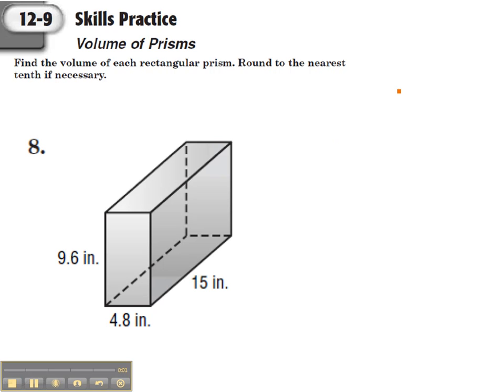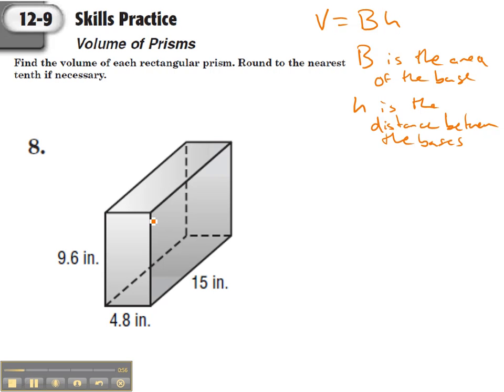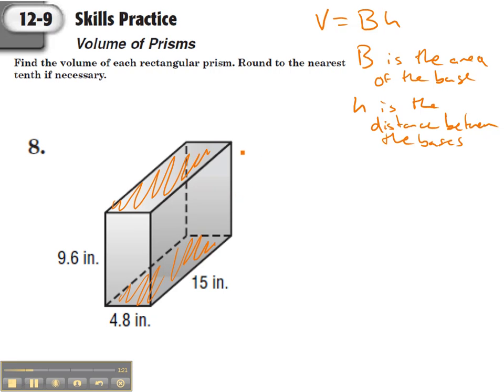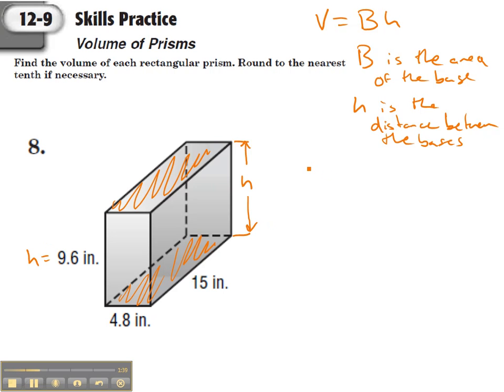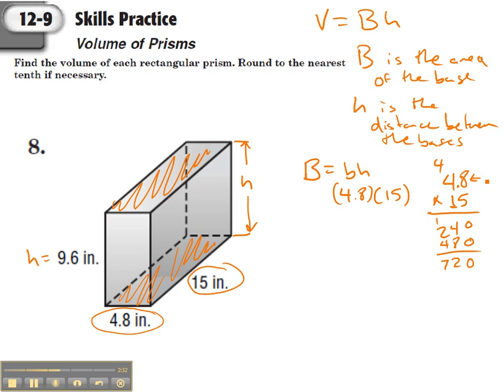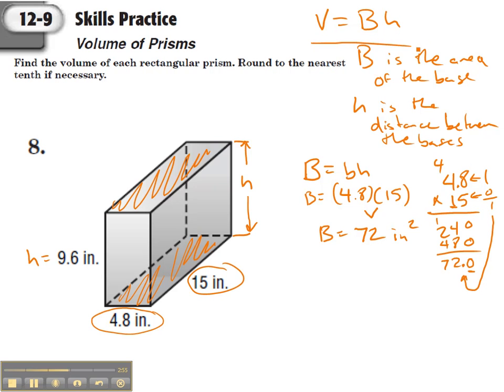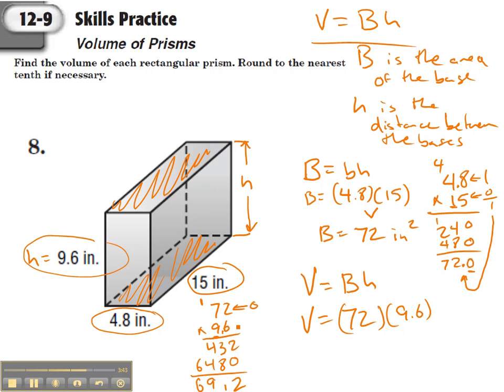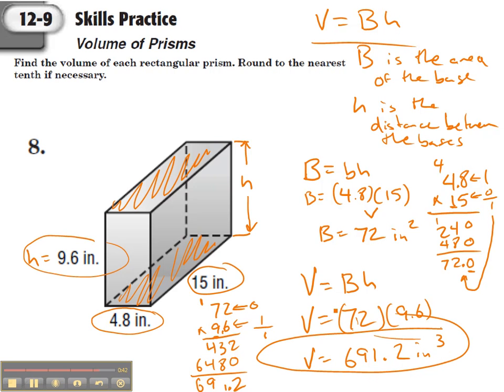hwhelp_022812_both.mp4